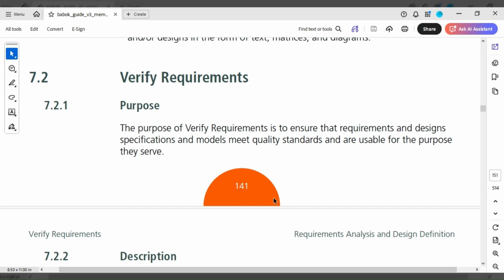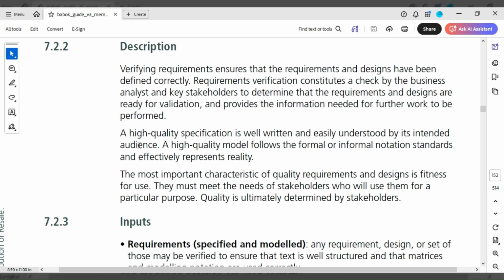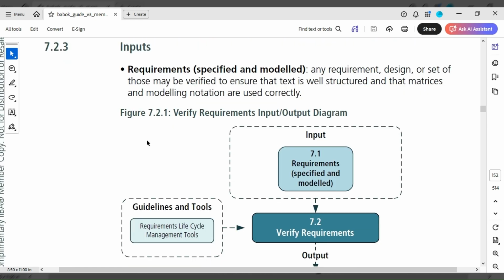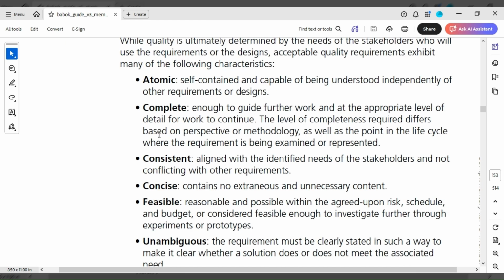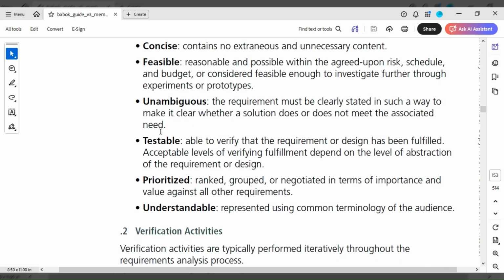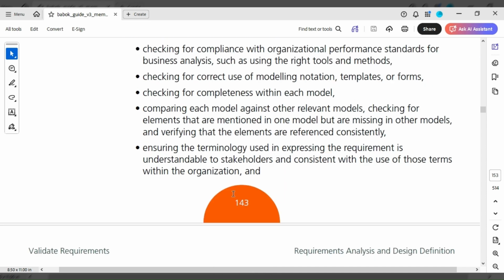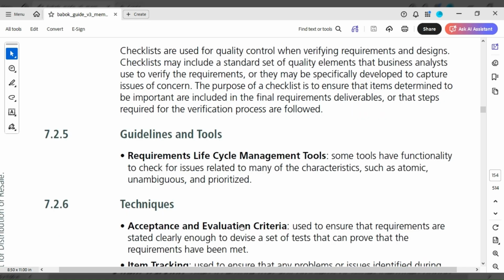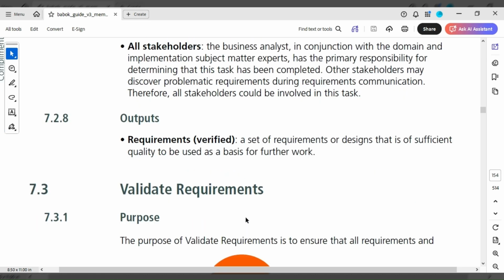Study BABOK| Requirements Analysis Design Definition|Verify Requirements| Business Analysis| Exams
🔍 Verify Requirements | Agile | Scrum | Business Analysis | Project Management 🚀

According to BABOK, Verify Requirements involves checking that requirements and design information are of sufficient quality to support further work. Verification ensures that requirements are complete, consistent, feasible, and aligned with business needs before they are approved or implemented.

The task answers:

Are the requirements written clearly and correctly?
Are they complete, consistent, and testable?
Do they conform to quality standards?
Are they feasible within project constraints?
Are there any conflicts, gaps, or ambiguities?

🎯 Why Verify Requirements Matters in Business Analysis

Business Analysts use Verify Requirements to:

Ensure requirements meet quality criteria
Detect errors, omissions, and inconsistencies early
Reduce costly rework during development and testing
Improve stakeholder confidence in the requirements
Confirm requirements are ready for validation and approval

🔎 Key Components of Verifying Requirements

Completeness Check → All necessary information is included
Consistency Check → Requirements do not contradict each other
Correctness Review → Requirements accurately reflect intended needs
Feasibility Assessment → Requirements are achievable within scope, budget, and timeline
Testability Review → Requirements can be objectively verified
Conformance Check → Requirements follow organizational standards and templates

📚 BABOK Knowledge Area Connection

Verify Requirements is a core task within the Requirements Analysis and Design Definition (RADD) knowledge area, especially when:

Specifying and Modeling Requirements
Verifying Requirements
Validating Requirements
Defining Requirements Architecture
Defining Design Options
Analyzing Potential Value and Recommending Solutions

If you're preparing for ECBA, CCBA, or CBAP, mastering Verify Requirements is essential for ensuring that requirements are high quality and ready to support successful solution delivery.

Used Apps:
Video Editing: Clip Champ Studio

Song: Voice Over
Artist: Oluoma Udemezue
Source: TheTechyNed